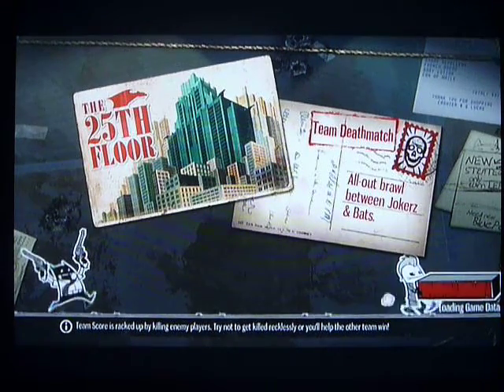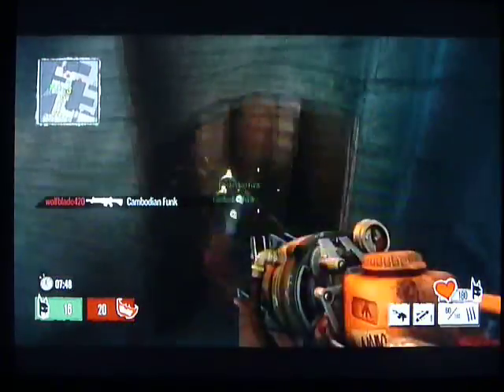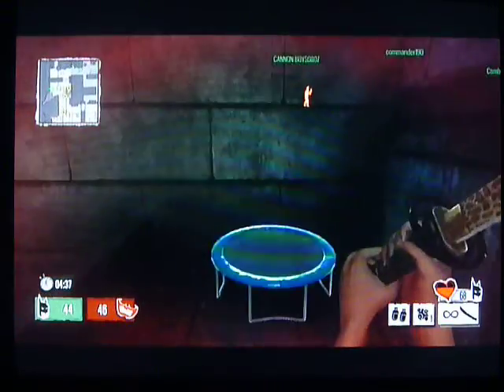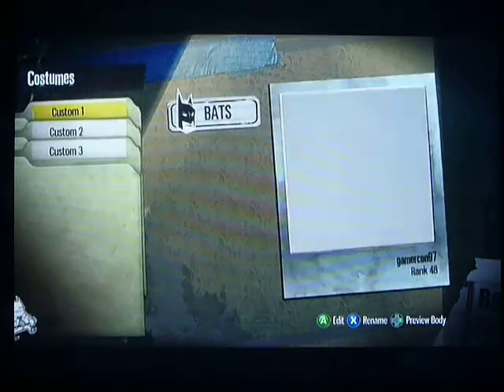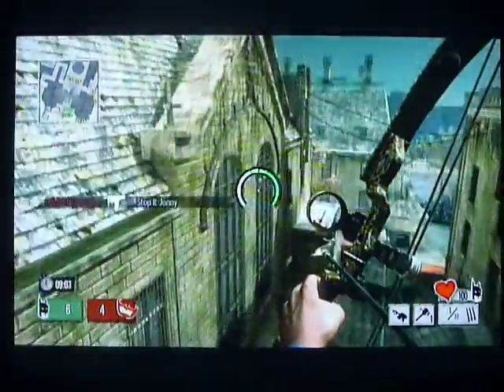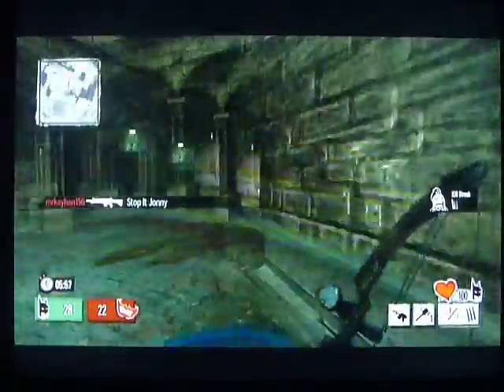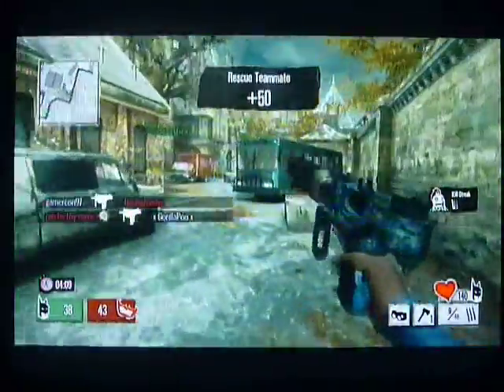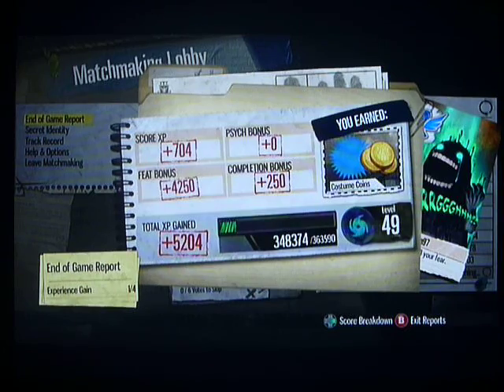Gotham City Imposters: A Fantastic Game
I play and talk about gotham city imposters and what i think about this game.

A great job with the creators of this game, thx for this installment.